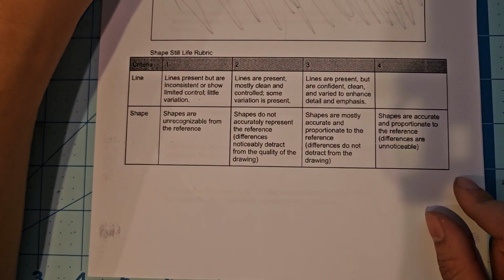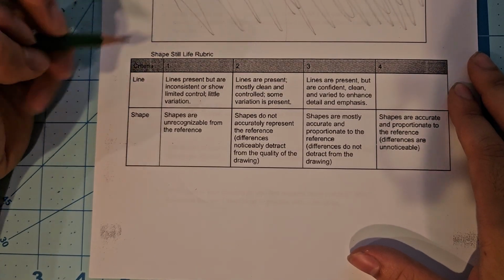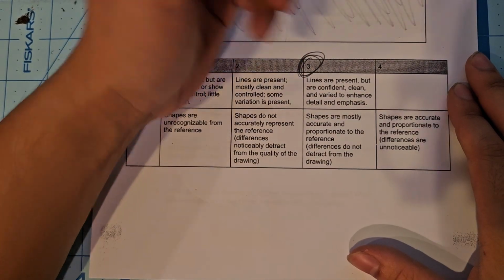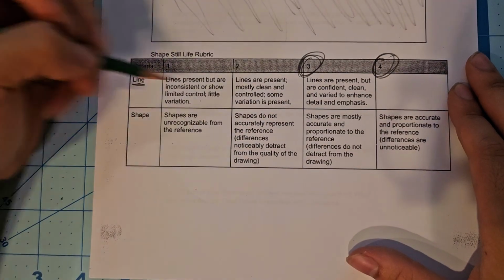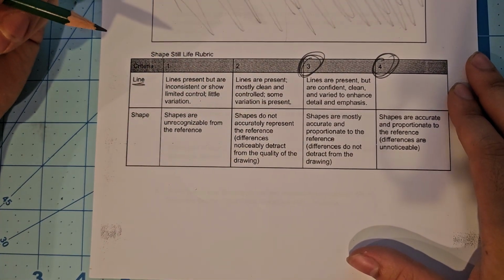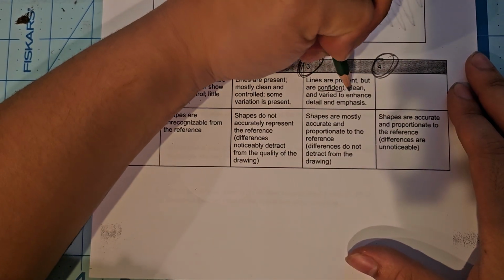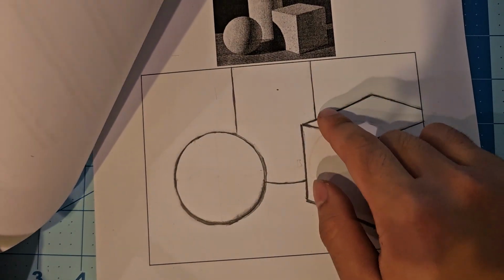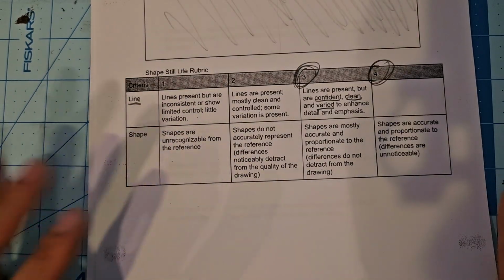Unit 1 lesson 2 slide 6